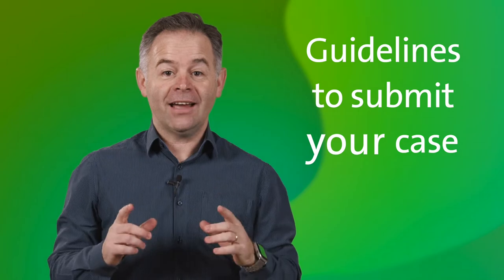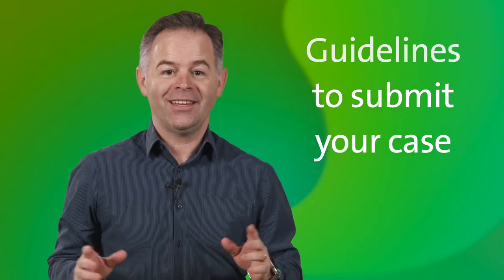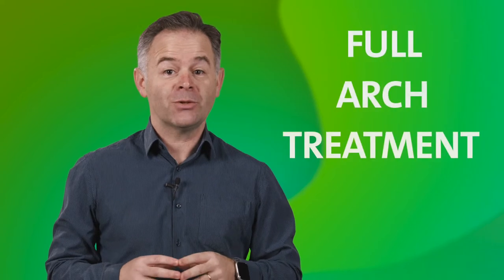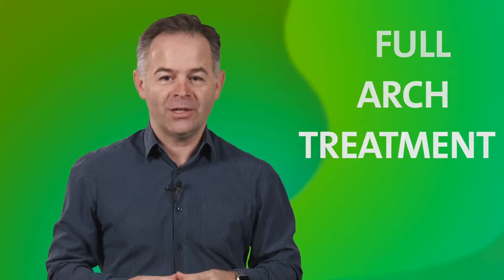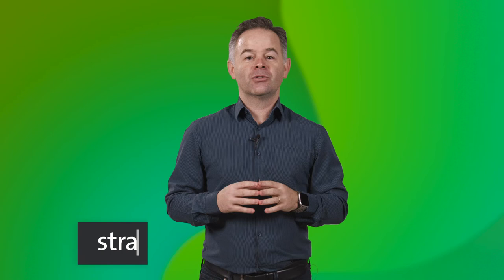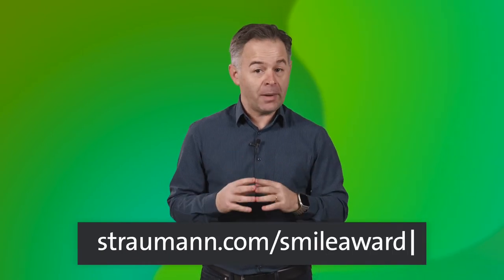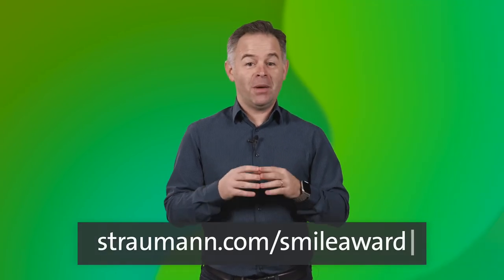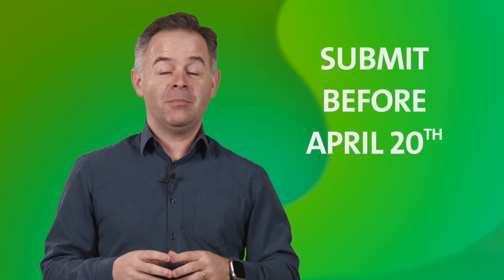Smile Award 2022 - HOW TO - rules of participation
Dr Christian Jarry, member of the jury of the Smile Award 2022, shows us a summary of the guidelines to submit your case.